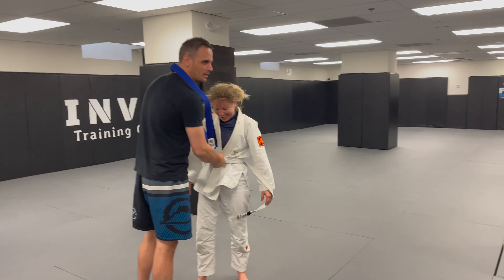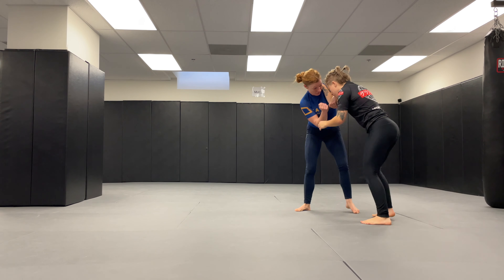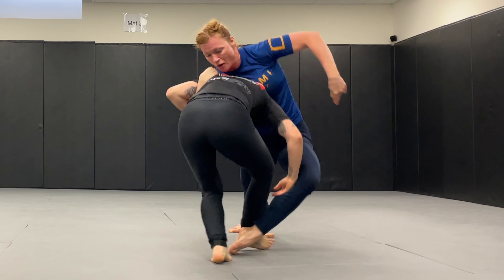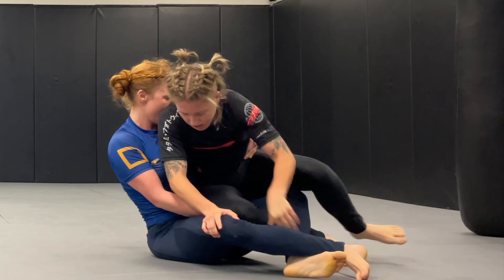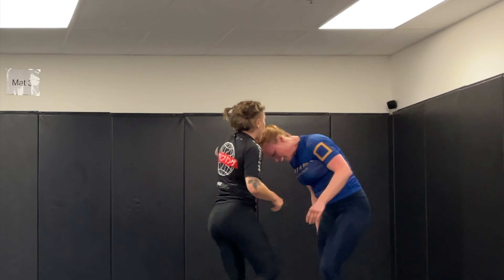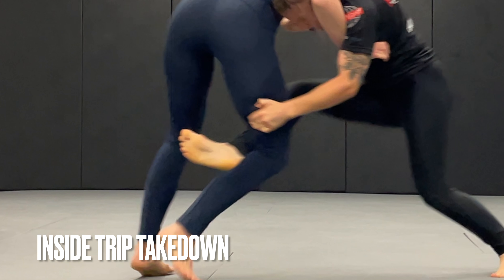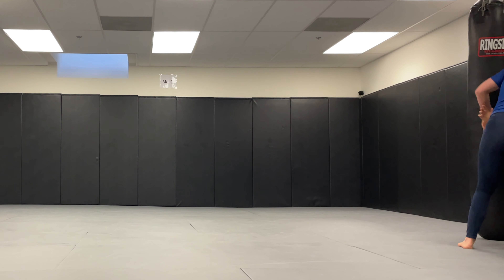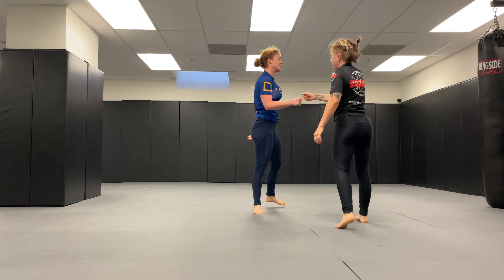Female BJJ CHOKE OUT !? No gi Submission Grappling Roll #005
You can choke out BJJ training partners when a choke is cleanly applied and the girl or guy doesn’t tap. The most popular BJJ choke techniques include the Triangle and Rear Naked Choke. In Brazilian jiu-jitsu getting choked out is also referred to as going to sleep which means passing out unconscious due to a reduction of blood flow to the brain.

Top BJJ choke names include guillotine choke, rear naked choke, triangle choke, and collar chokes. BJJ collar chokes can use sides of hands and wrists in combination with material located behind the neck. During training a gi collar is the tool used to complete the choke, however anything can be used (belt, shirt, etc).

In BJJ there are chokes from mount, side control, the back, closed guard, and both using the Gi and not wearing a gi, called no-gi.

In today’s women’s Brazilian Jiu-Jitsu submission wrestling match up we have Laura vs Crystal… both ladies fighting to finish chokes!!

FEMME FATALE
CHOKE CHAPTERS

0:00 FIRST Female BJJ Blue Belt Promotion
0:30 Chicks with Chokes HIGHLIGHTS
1:02 Laura vs Crystal No Gi Grappling
2:21 She’s a SAVAGE: Rear Naked CHOKE
3:29 Guillotine Choke PASS OUT !??
4:34 RUTHLESS Arm Triangle CHOKE
6:15 NASTY Armbar… FINISH HER!!

BJJ Chokes & Highlights
1:32 Outside Trip Takedown
2:21 Rear Naked Choke (Submission)
2:51 Ankle Lock Defense
3:29 Guillotine Choke (Submission)
4:34 Arm Triangle Choke (Submission)
4:53 Takedown Defense (Inside Trip)
5:53 Takedown
6:15 Armbar (Submission)
6:49 Sparring / Rolling #1 Tip for White Belts

My name is Crystal and I’ve been training to fight since May 2016. On this channel I try to learn new mixed martial art skills by Brazilian Jiu-jitsu grappling challenges.

Shorts (BEST Lulu Dupes)

Spats (BEST Lulu Dupes)

Under Gi Shorts

Under Gi Bra

Knee Pads (for double legs)

My First Gi ($)

Women’s Gi ($$$)

Recommended Book

How I Track Macros
TO FEEL BETTER AFTER BJJ!!

BOOKS BY CRYSTAL NADEAU / REALIZE LIFE